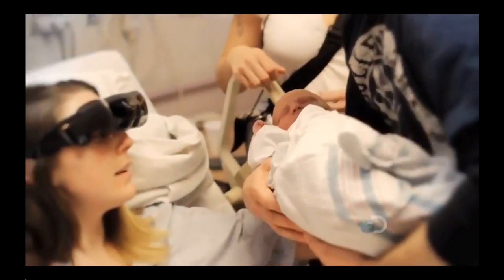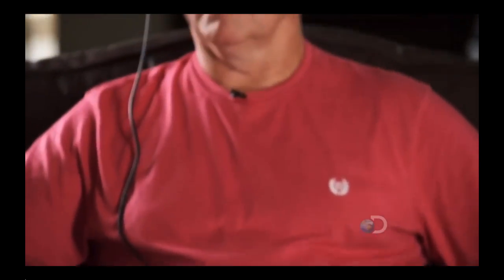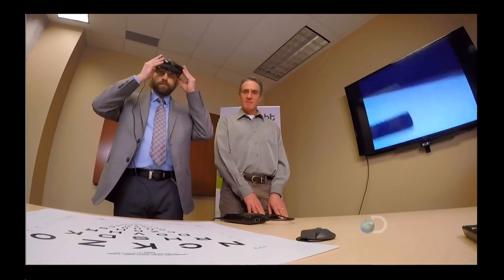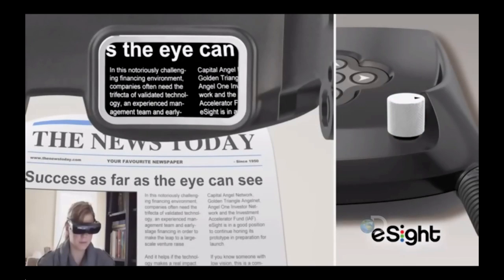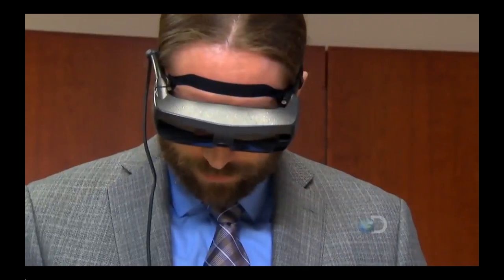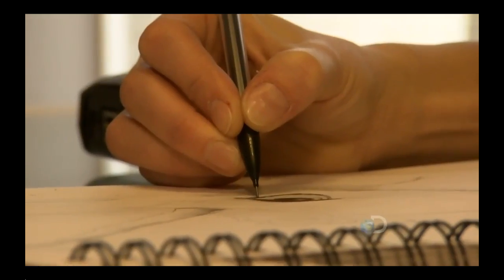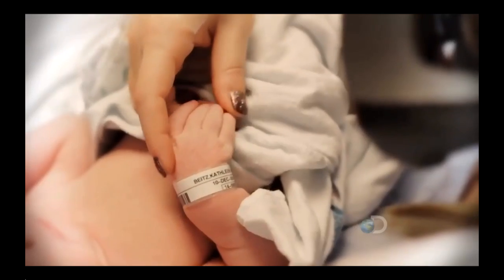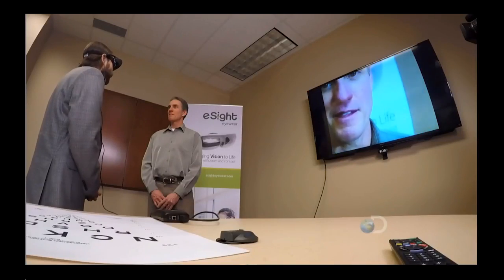eSight on Discovery Channel's Daily Planet